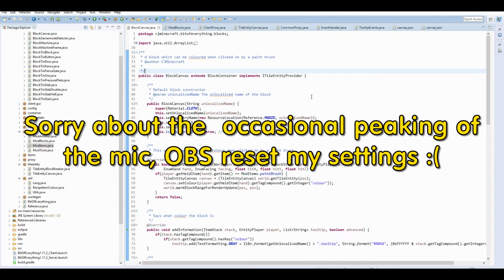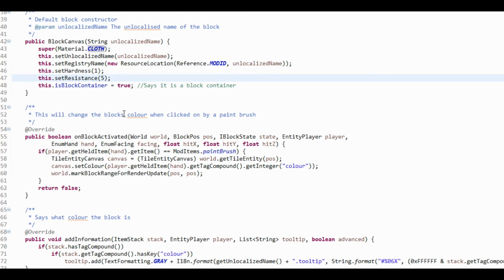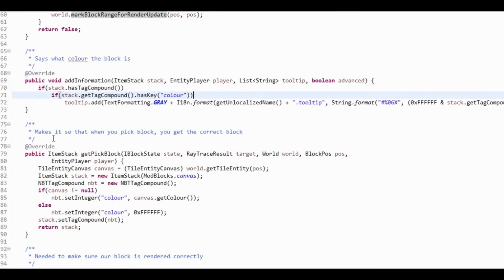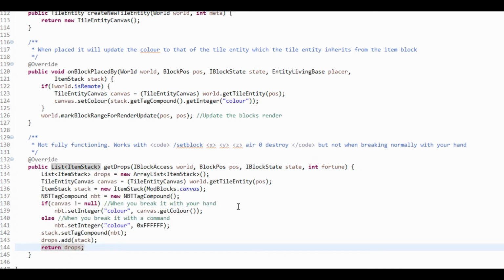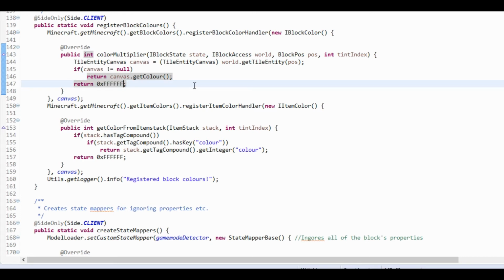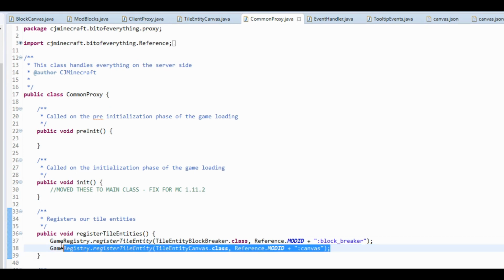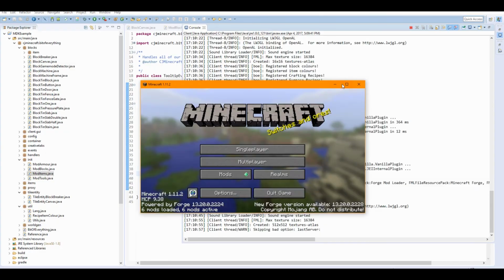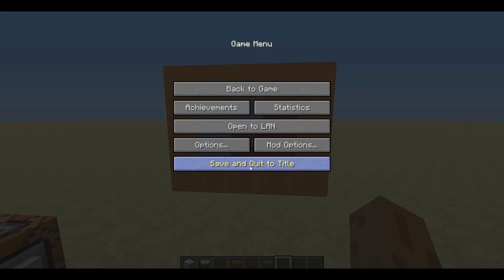Minecraft Modding Tutorial | Coloured Blocks (1.10.2,1.11.2)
Today we add our very own canvas to the game which can be painted using our paint brush we made in the last tutorial!

My Schedule:
Monday or Thursday:
►Modding Tutorial